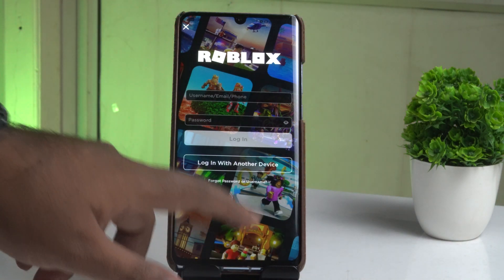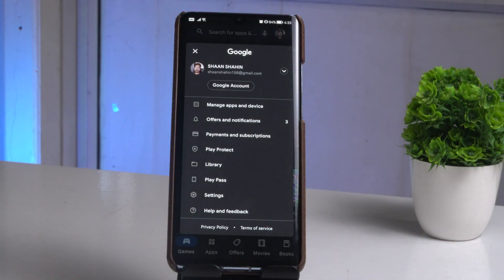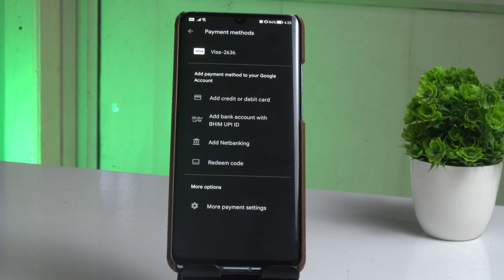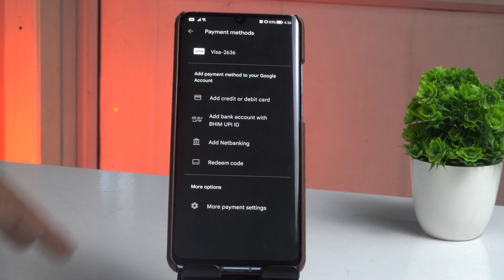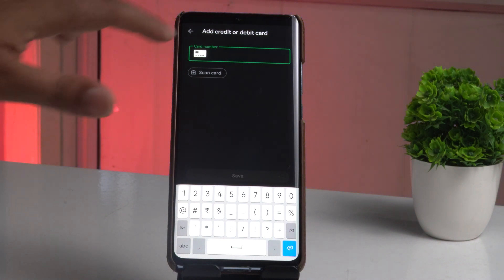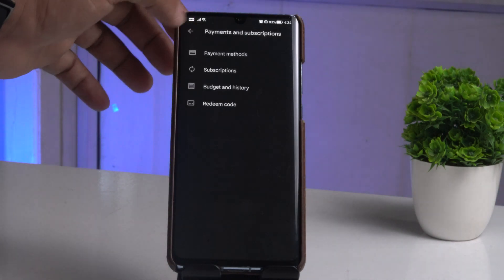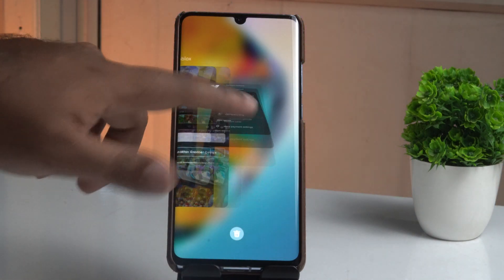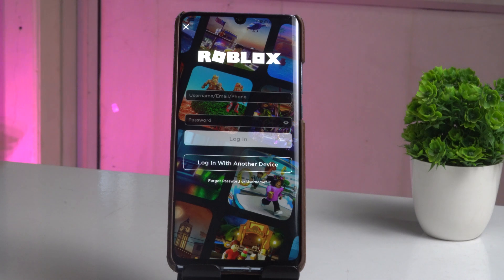How to Fix this purchase was not completed ROBLOX or set up google play store to make purchases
It is recommended that you have the latest version of the Android OS on your device before downloading the Roblox Mobile App.  To see the minimum requirements that your device needs in order for Roblox Mobile to be able to run.

1. Camera
2. Pro Camera
3. Memory Card
4. Laptop
5. Tripod
6. Microphone
7. Softbox
8. Phone Holder
9. GorillaPod
10. Drone
11. Action Camera
12. Laptop (Mac)